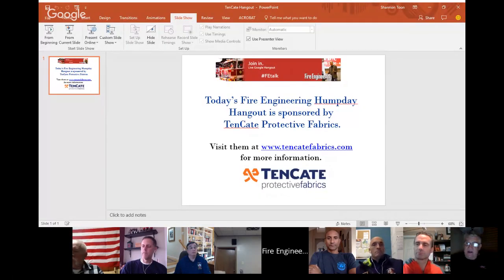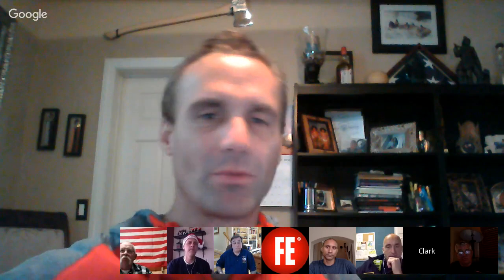Humpday Hangout - 12/14/2016: High Rise Building Systems - Pre-Fire Intelligence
This week, the panelists examine innovations in high rise building systems. Mike Dugan has recently spent time in some very interesting buildings that could be potential obstacles for the FDNY.  Additionally, Jack Murphy will be participating to examine a very effective building intelligence system.